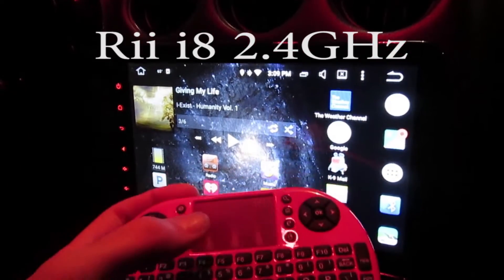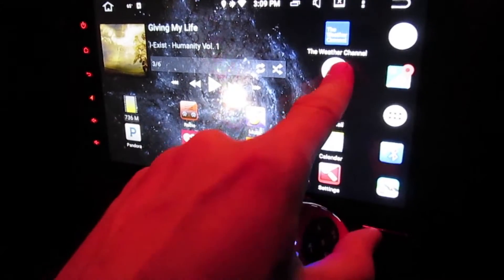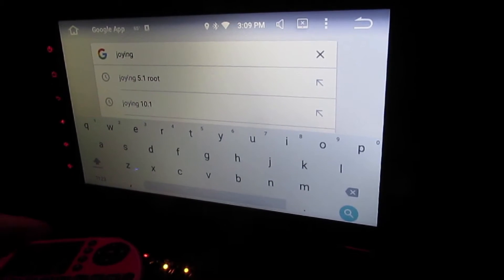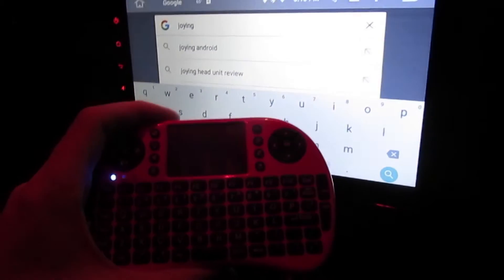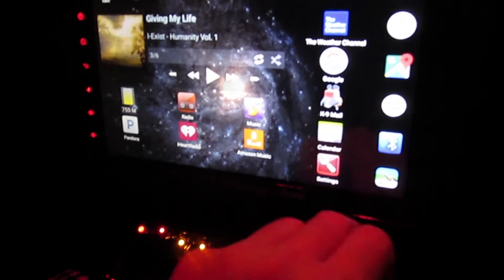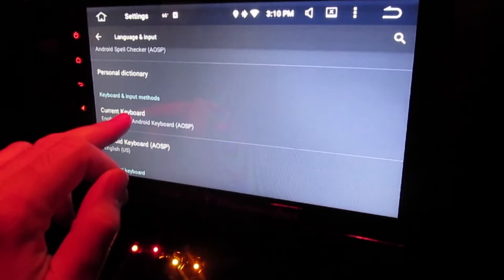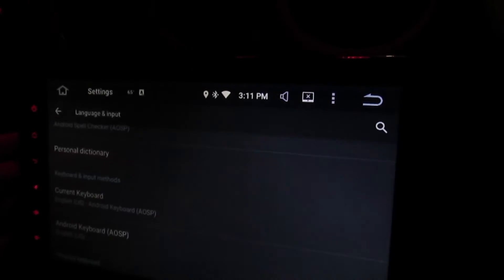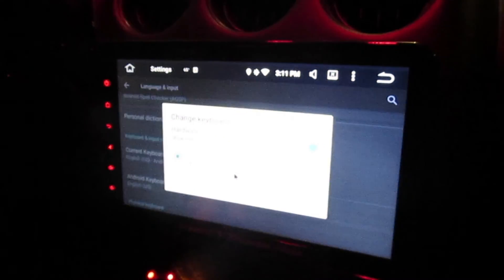Joying Android Car Stereo Head Unit Wireless Keyboard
Quick video showing my RII i8 2.4GHz Wireless remote control/keyboard on my 10.1" Joying stereo running 5.1.1.   It works fantastic.  I have it hooked up through a USB hub.

UPDATE:

It looks like the 5.1.1 Lollipop versions allows you to have both the physical keyboard and android keyboard enabled at the same time.   4.4.4 KitKat as soon as you type, it disables the on screen Android keyboard but as I show in my video, it's easy to enable it.